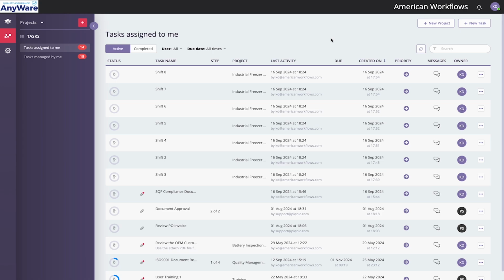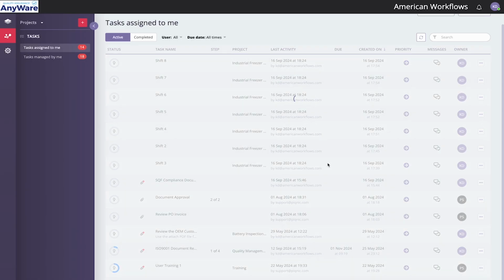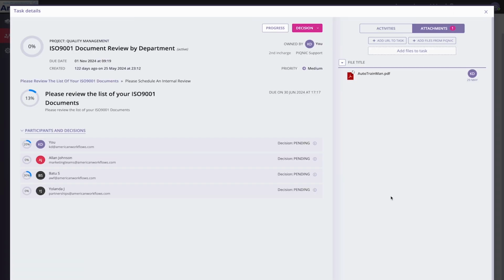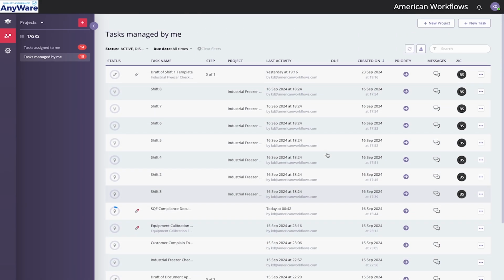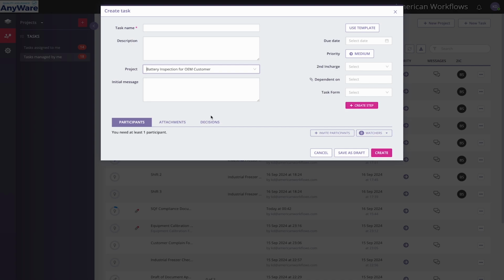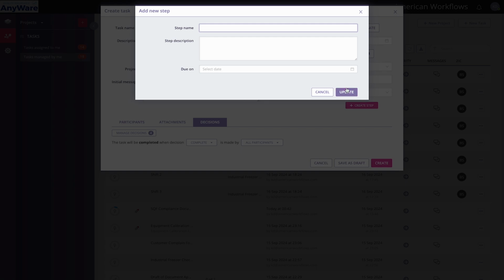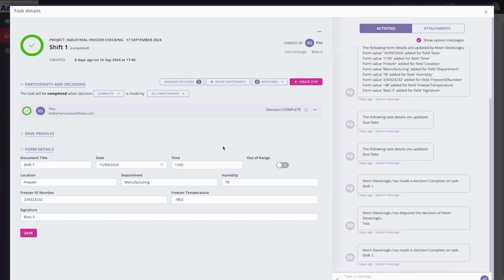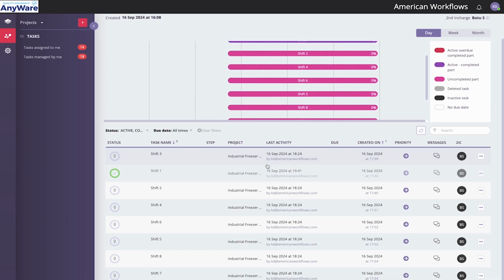Quality Assurance AnyWare Compliance Project Management in Chemical Industry